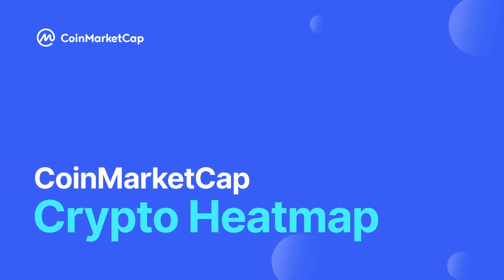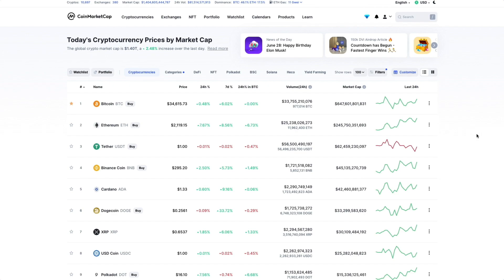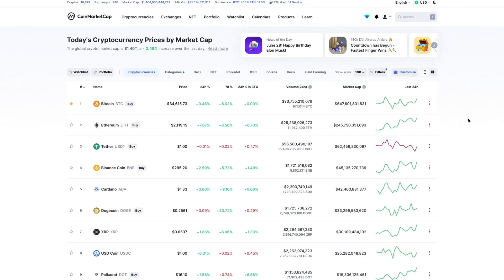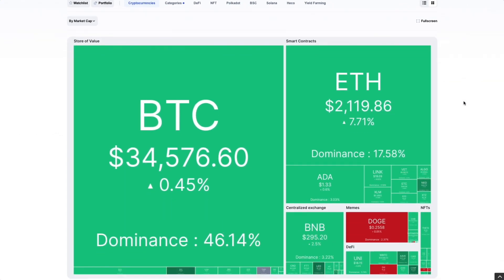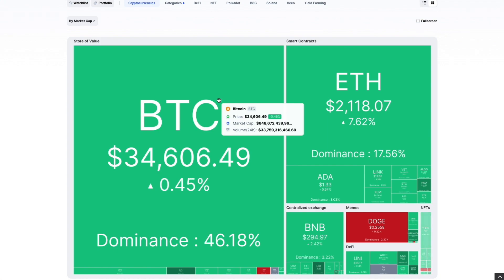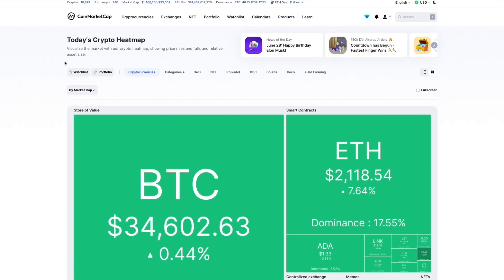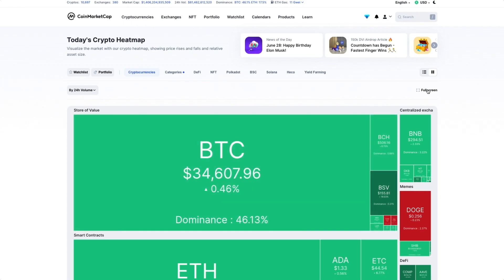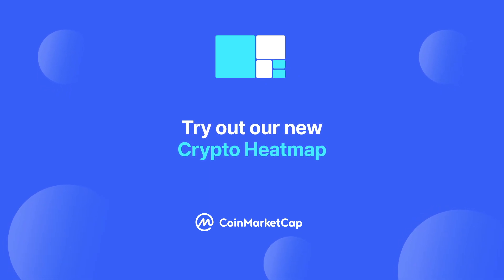[Tutorial] CoinMarketCap Heatmap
Hi! Today, we are going to take a look at the CoinMarketCap brand new feature which is crypto heatmap!

Crypto heatmap visualizes the market and shows the price rises and falls and relative asset size! Also, crypto heatmap lets you see and check the market overview status in one page and you can also see in different categories such as Store of value, Smart contract, Centralized exchange, Memes, NFTs and defi!

Let’s see how to use a brand new crypto heatmap!